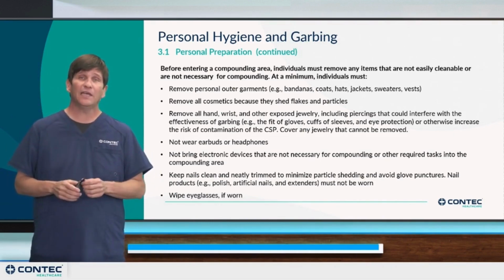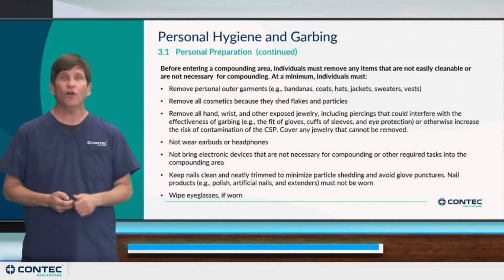Expert Tip: How to Clean Eye Glasses in USP 797 regulated environment?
Contec Clinical Support Manager, Michael Myers (tag) shares a quick tip on cleaning your eye glasses based on the new USP 797 standards.